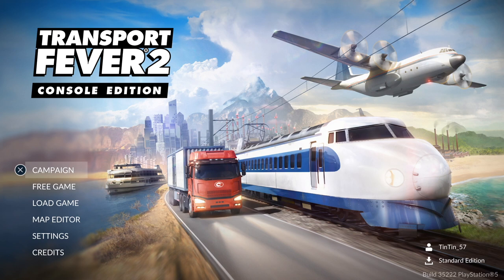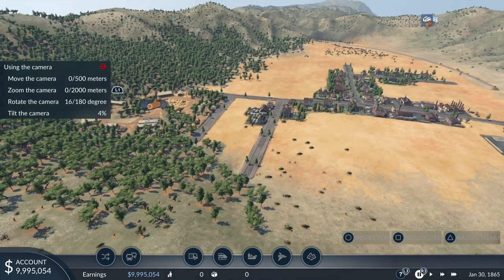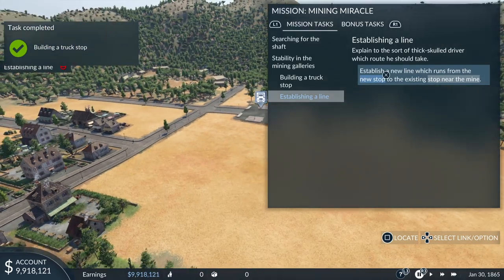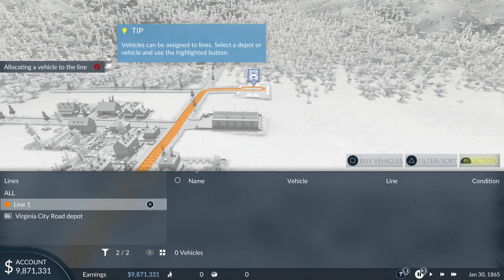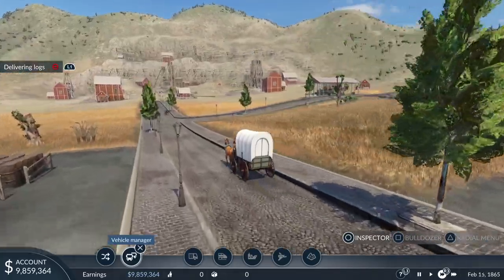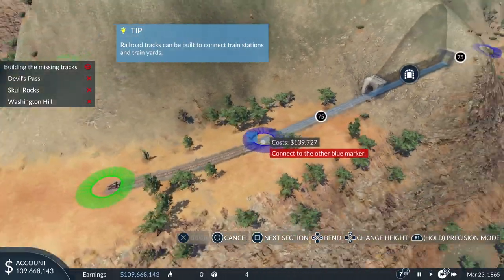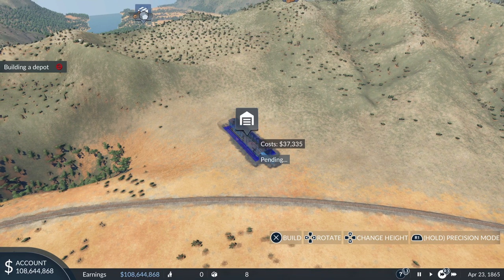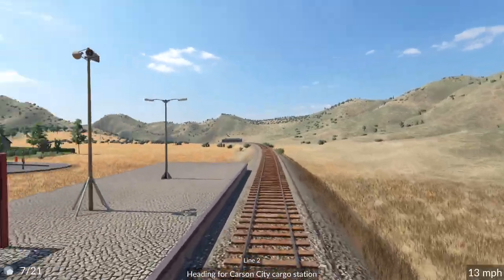Transport Fever 2 Console Edition | 'FIRST LOOK' PS5 Gameplay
Join me for a first look at Transport Fever 2 Console edition on the PS5

The classic transport simulation genre has a new gold standard with Transport Fever 2 Console Edition. Discover a whole new world by navigating transport routes through land, water and air. May progress and prosperity find their way!

Free play offers a huge range of creative possibilities, while campaign mode re-writes transport history across three continents. Transport Fever 2 offers a choice of over 200 vehicles from Europe, America and Asia, modelled in extreme detail; and with the in-game map editor, you can re-create landscapes from three different climate zones.

Thanks to Nacon and Urban Games for providing a key to the game for the channel